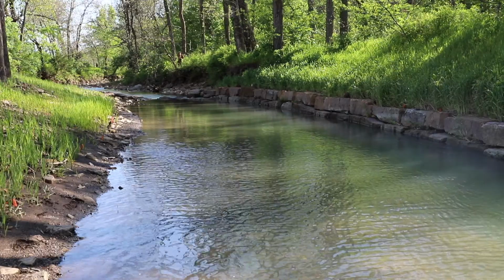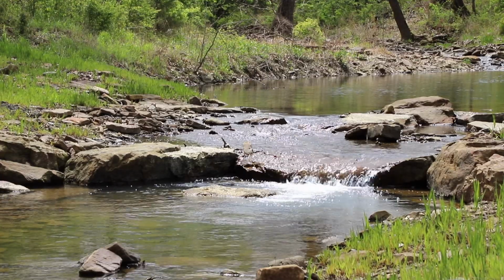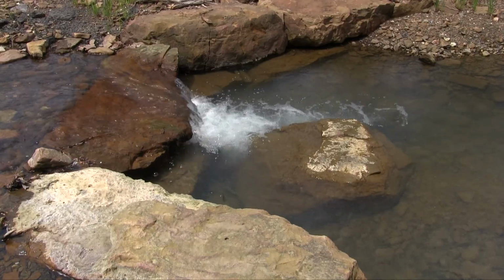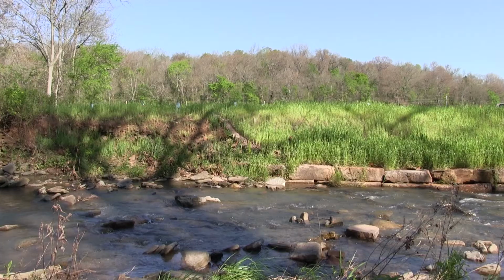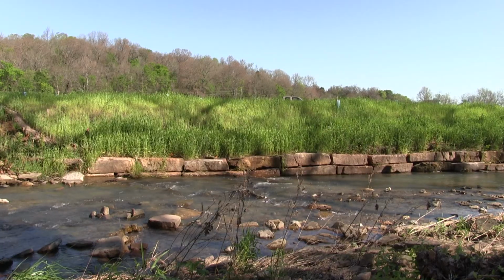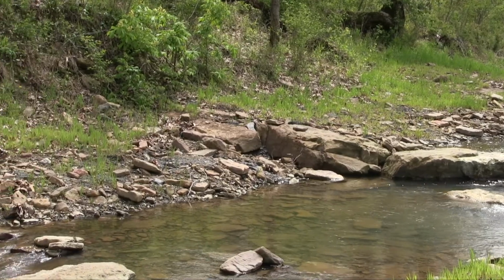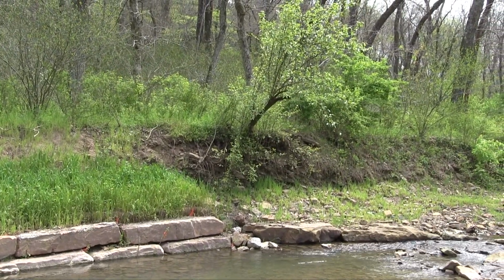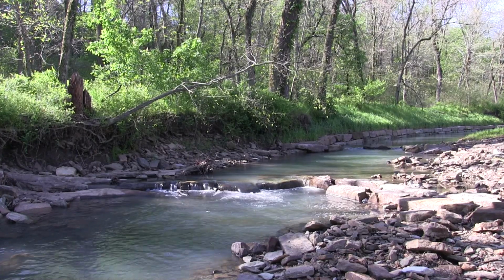Wonderful West Fork Tributary Stream Restoration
West Fork Landowner delighted with Beaver Watershed Alliance (BWA) and Watershed Conservation Resource Center (WCRC) Streambank Stabilization and Riparian Zone Restoration.